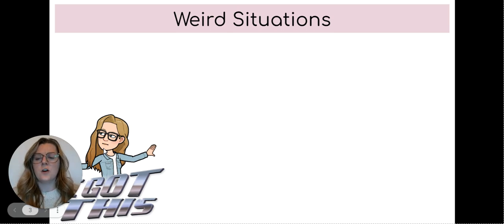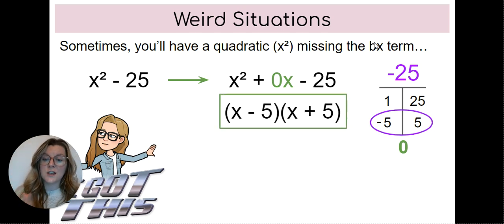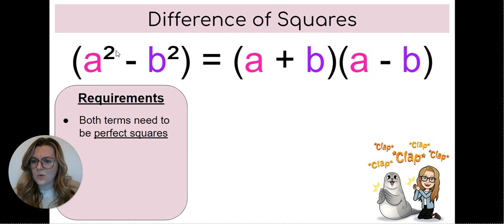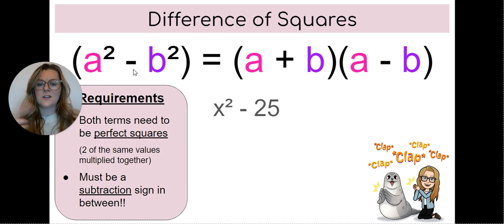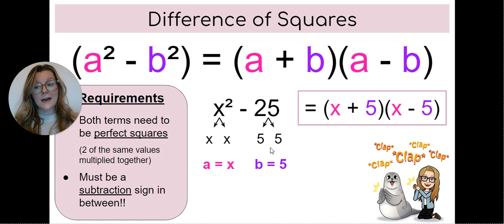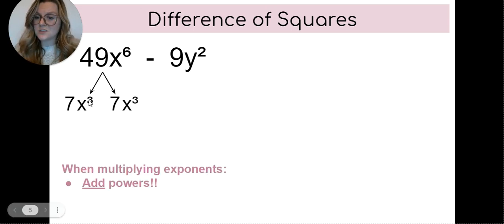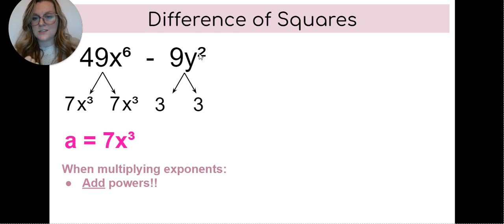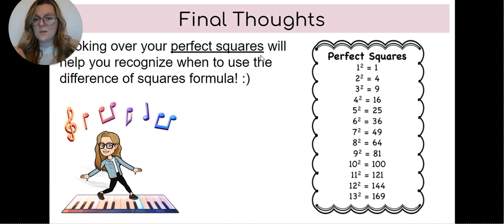4.5 - Difference of Squares